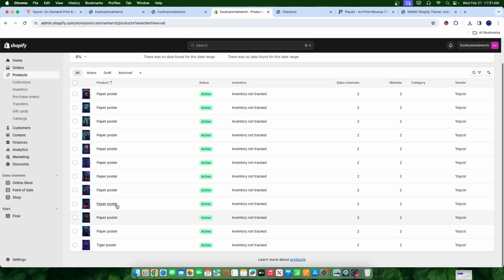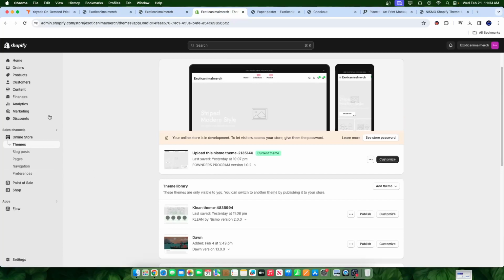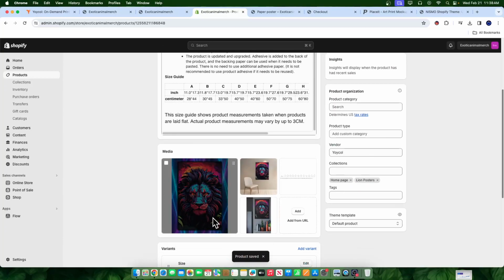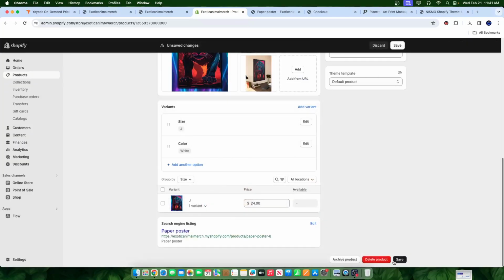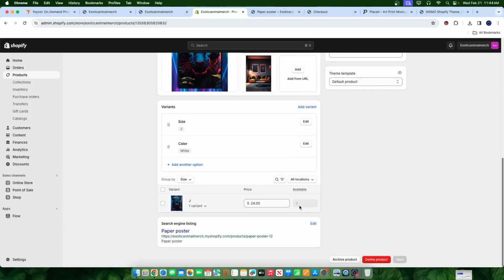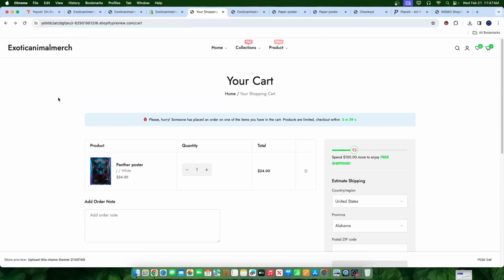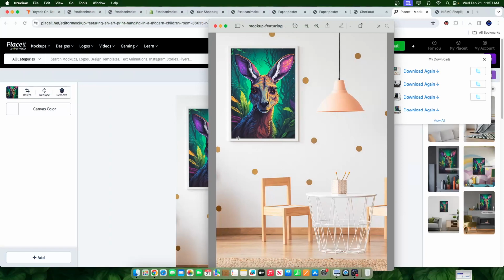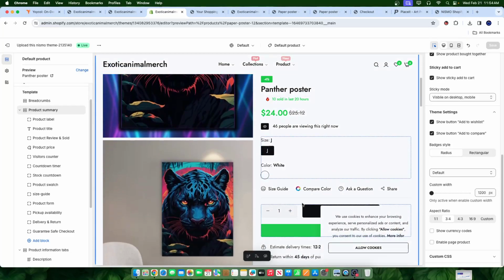Our Shopify Store is Coming To Life! - (Ai Print On Demand Shopify Store Episode )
Intro (0:00 - 0:59)
Uploading and creating products (0:59 - 3:32)
Using mockups (3:32 - 8:20)
Choosing a theme (8:20 - 11:11)
Fixing product images (11:11 - 16:02)
Making sure the store is functional (16:02 - 19:24)
Outro (19:24 - 24:58)